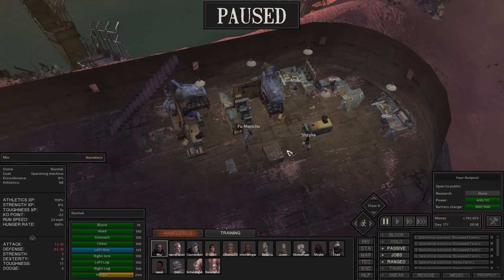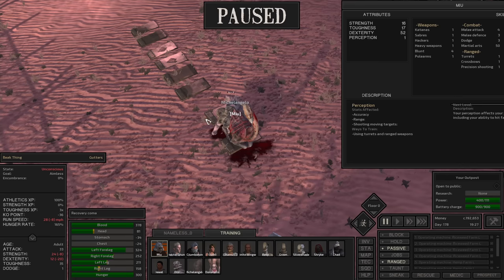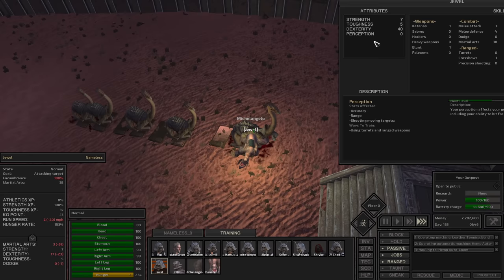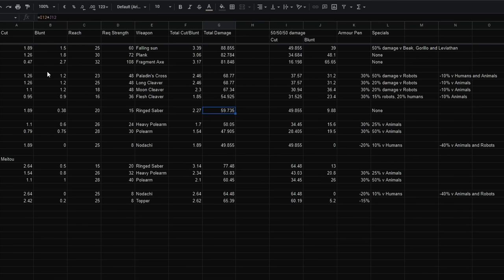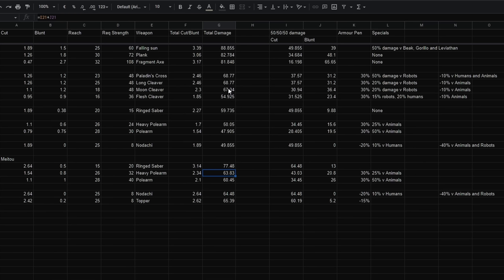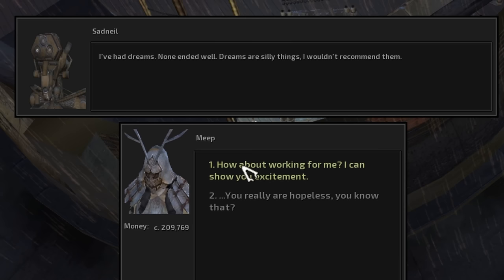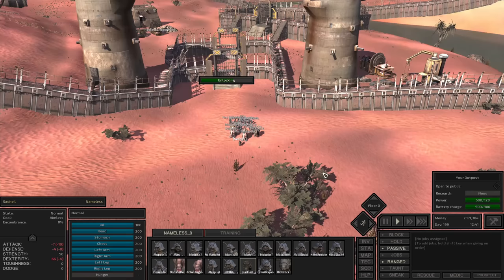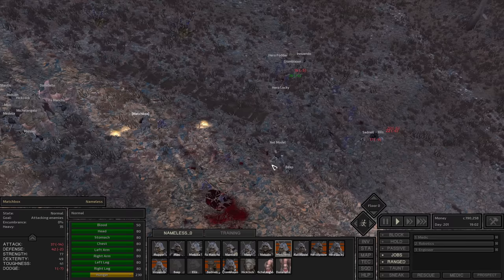The Eye of the beak thing : Kenshi Ep9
Well our training montage for the stay at home people is finished, we have selected our preferred weapons. Now all that remains is to become proficient in their use. Heavy weapons and Hackers are good but I think martial arts would serve us better. But I think that might be to powerful. I'm kind of looking forward to mowing down enemies in swaths once we are practiced in their use.

Credits song : The Emperor's New Nikes - DJ Williams

Mods:
Dark UI